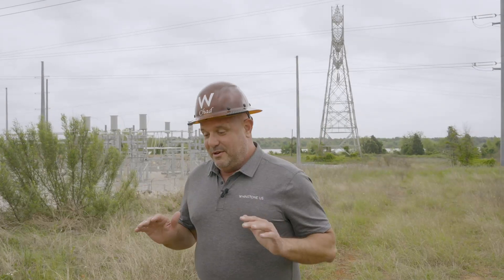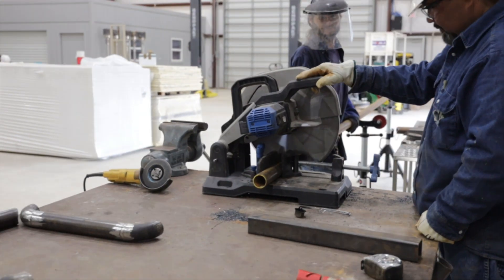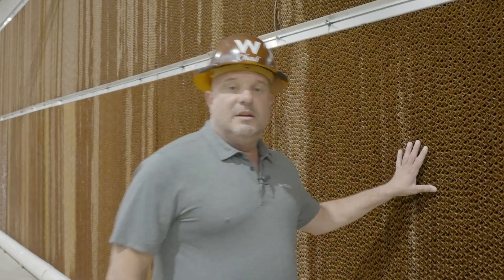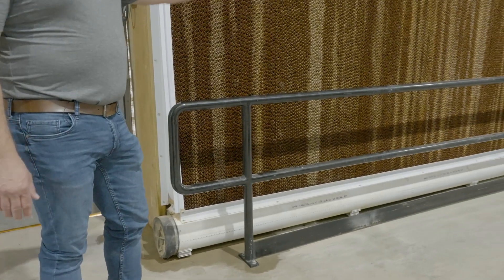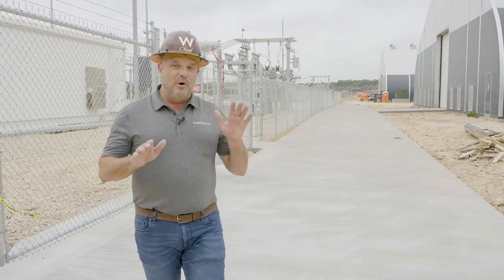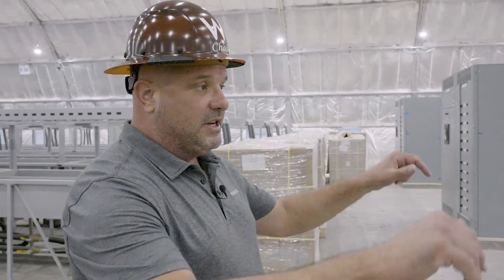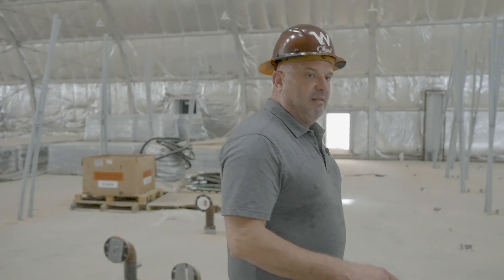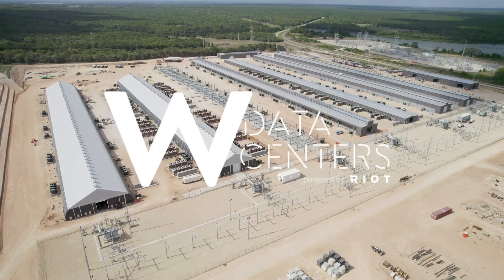Riot's 700MW Data Center - Our Most Epic Project Update - April 22, 2022, | Rockdale, Texas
This week  Riot's 700MW data center project update brings you on a
 tour of the Rockdale facility. Come with me as I take you to every building, behind the scenes, and in the substation. The Riot Team Members have done an incredible job continuing to secure the Bitcoin network.

Learn more about Riot's 700MW Data Center by following each week.